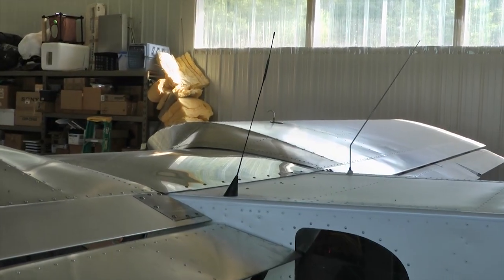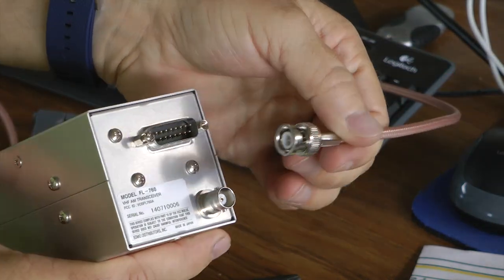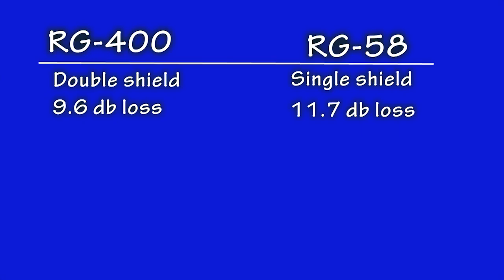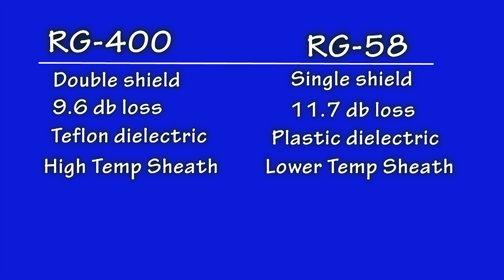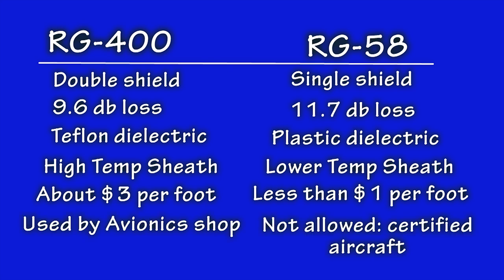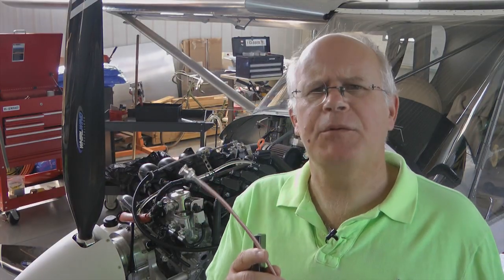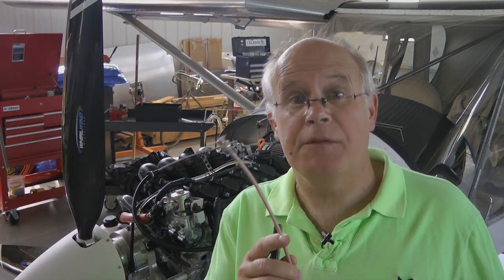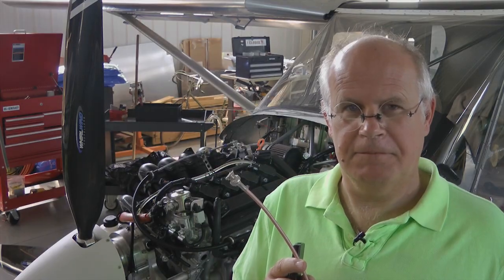Fabricating Coax Cables for Experimental Aircraft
Radios and navigation equipment used in Experimental aircraft require custom coax cables for connection to their antennas. This  video Tip discusses the best coax cable to use in an aircraft as well as demonstrating how to install the BNC connectors to the cable ends. The ability for the builder to fashion their own cables is a skill that will provide benefits for years to come.